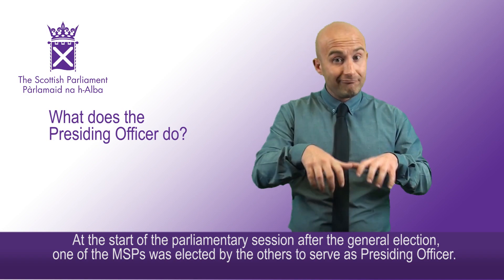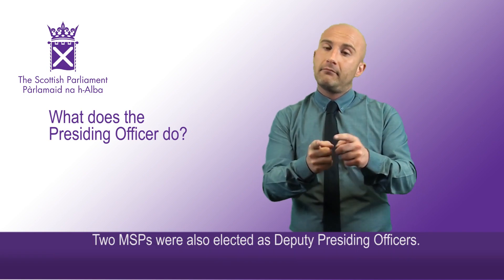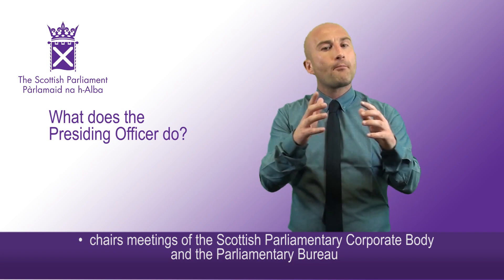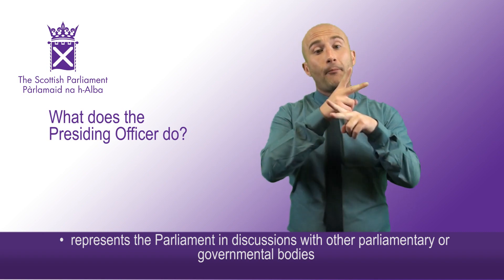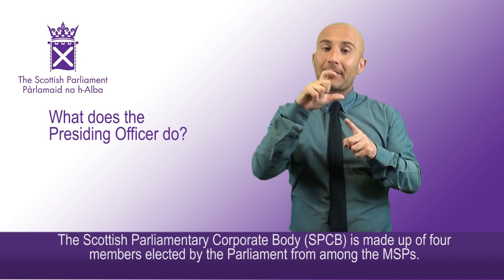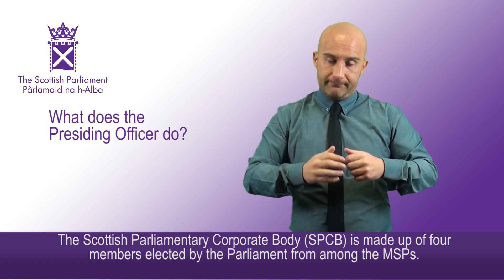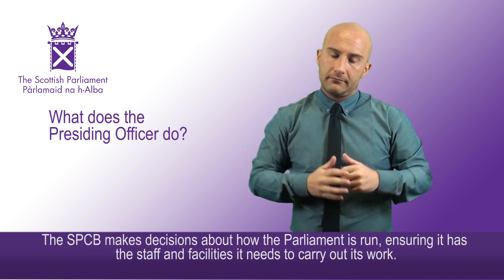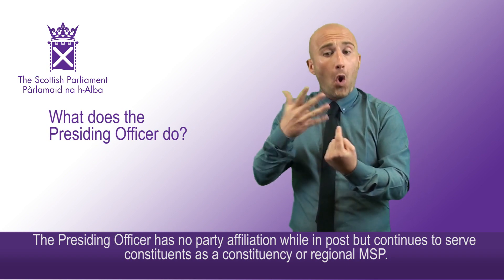What does the Presiding Officer do?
- What does the Presiding Officer do? Video

An outline of the Presiding Officer's role  (Includes British Sign Language,subtitles and voiceover)